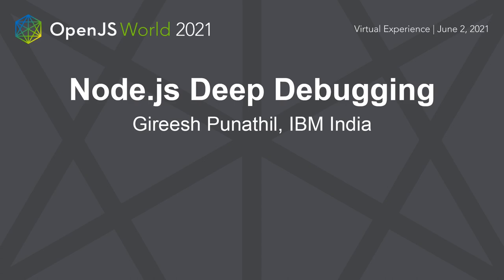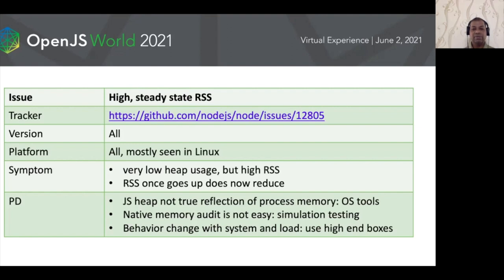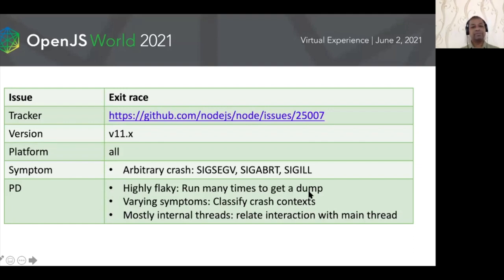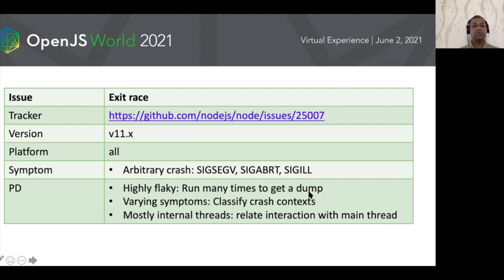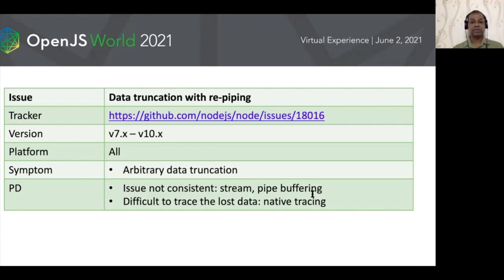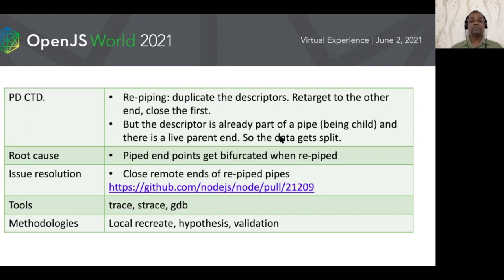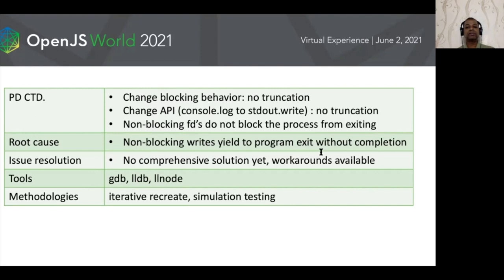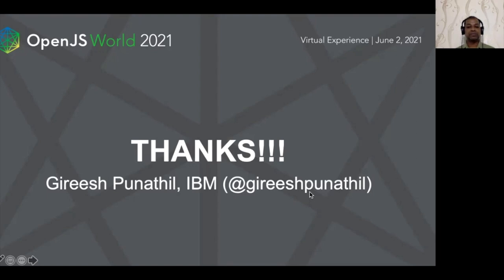Node.js Deep Debugging - Gireesh Punathil, IBM India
While there are established debugging techniques for well known problem types, we have come across rare and complex yet interesting production issues - stemming from pervasive build, deployment configurations and heterogeneous workload types that node.js is subjected to. In this session, we will illustrate case studies of few unique issues that we debugged, custom diagnostic tools that were used and lessons learned. The attendees will learn addressing deeper level production problems and self-diagnose anomalies.